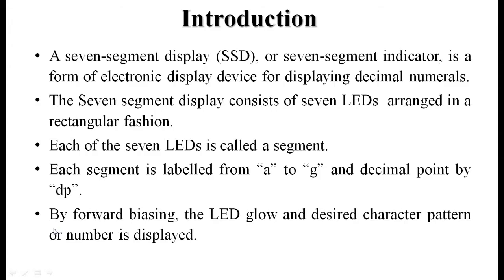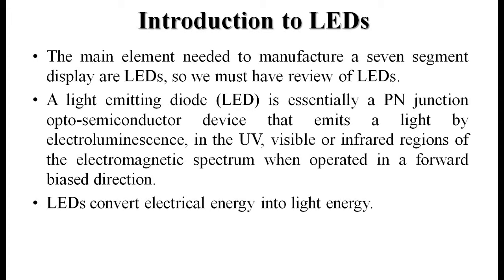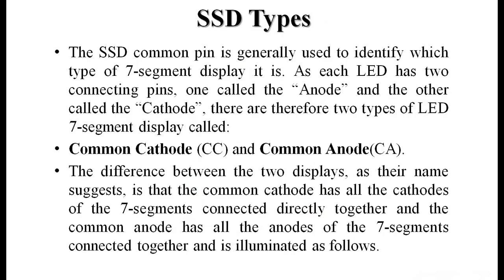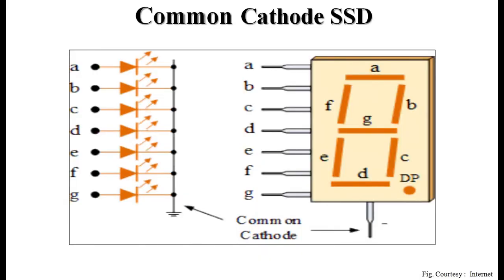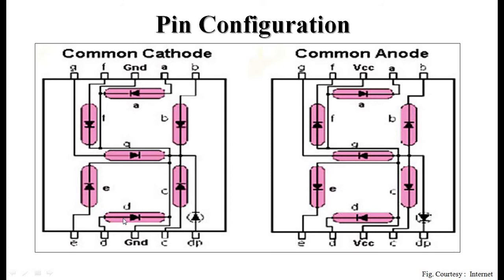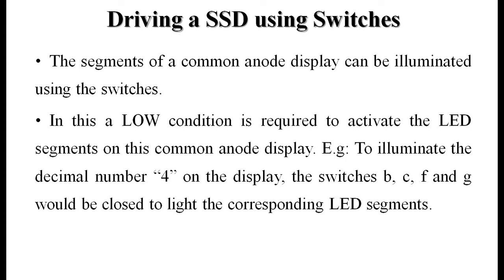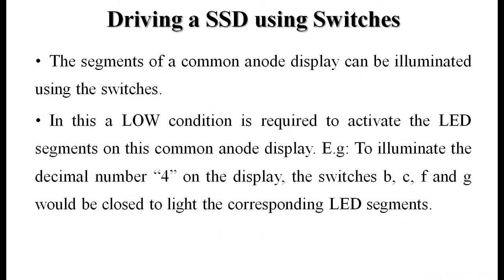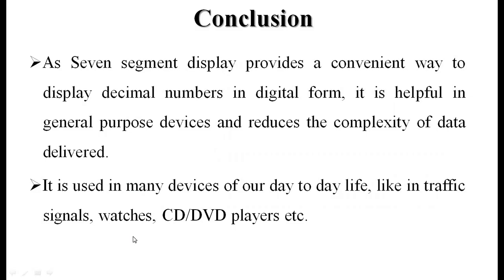Seven Segment Display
7 Segment Display for data representation